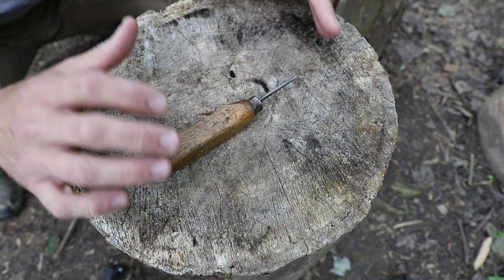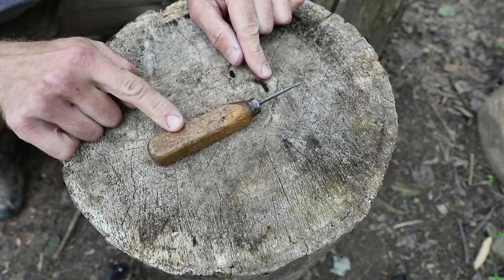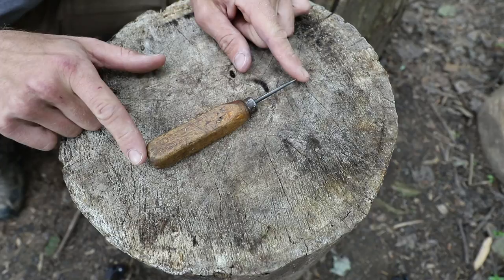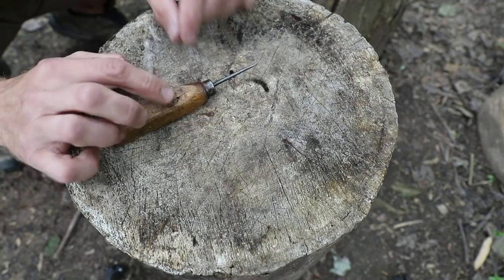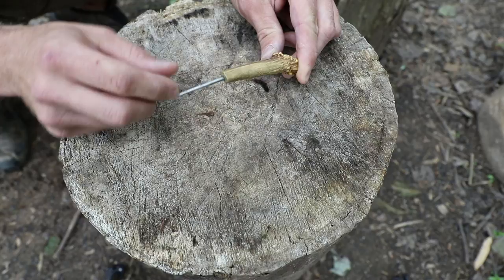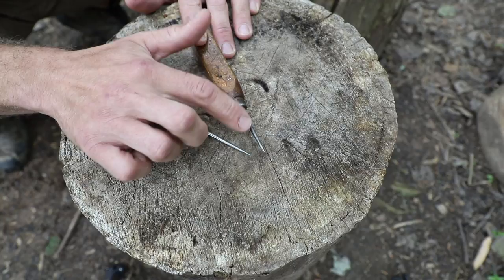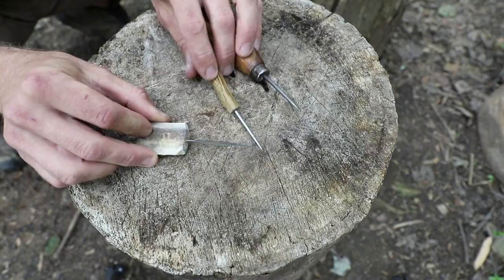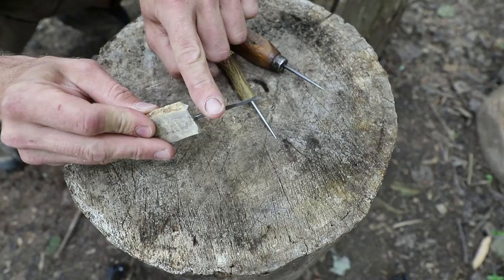Awls for the Bushcrafter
Dan